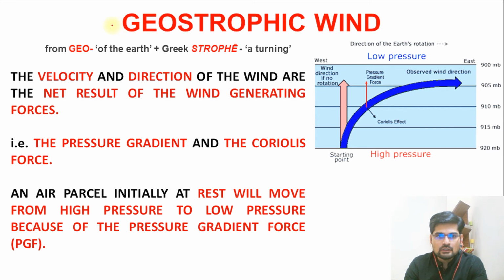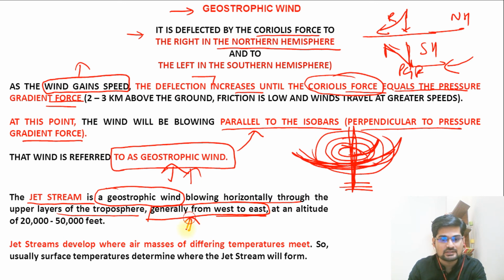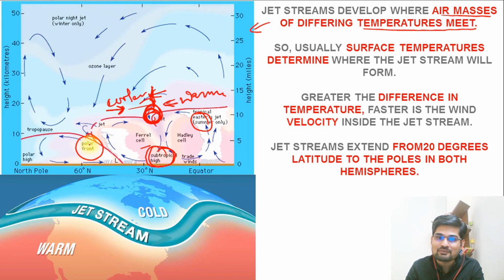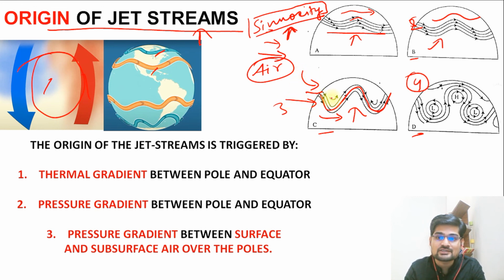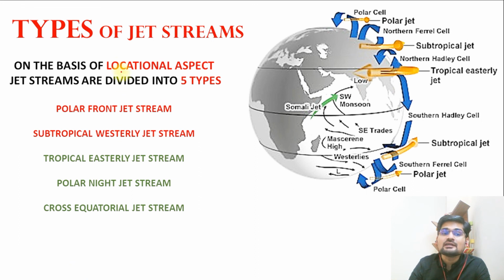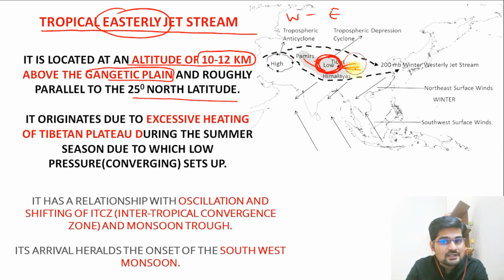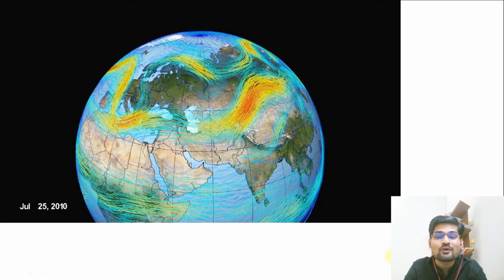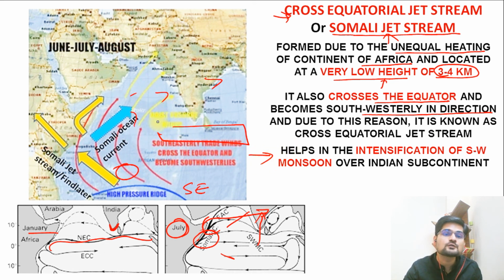Jet Streams | Geostrophic Winds | Climatology | Dr. Krishnanand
This is the sixteenth in the series of lectures; on Jet Streams or Geostrophic Winds for undergraduate geography students as well as Geography (optional) for UPSC exams.

Simplified  Explanation of Jet Streams or Geostrophic Winds has been made in this lecture.